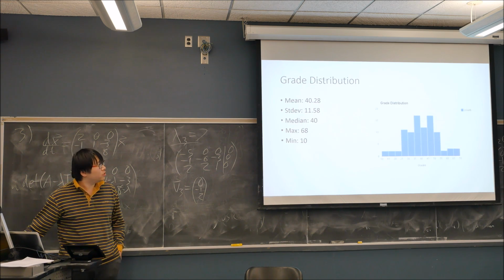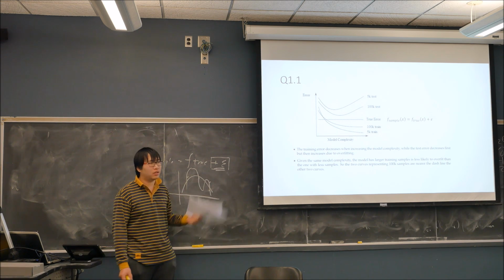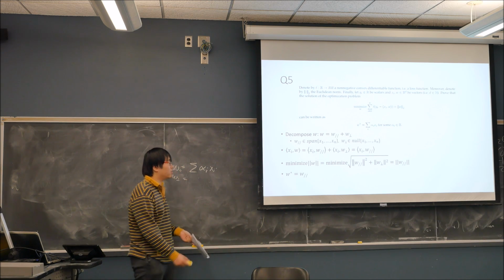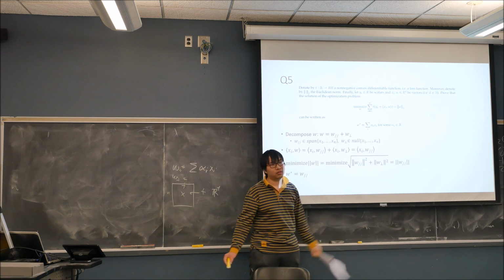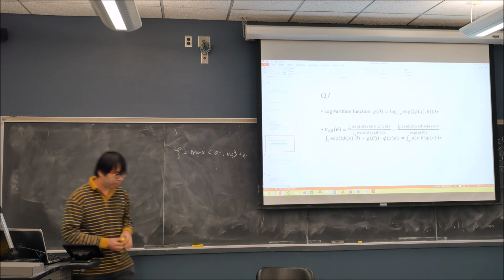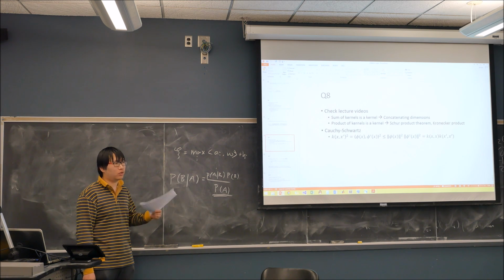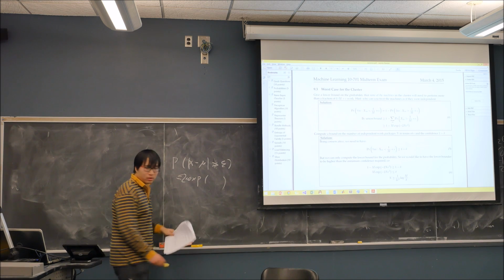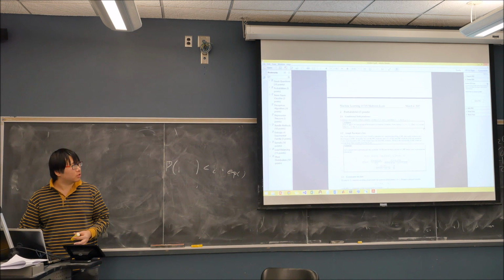Recitation 8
Midterm Q&A